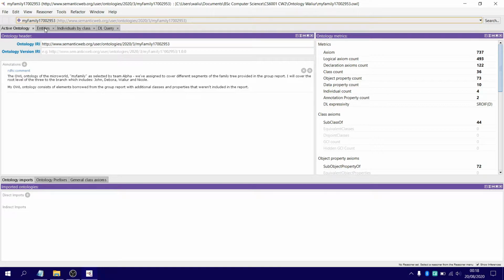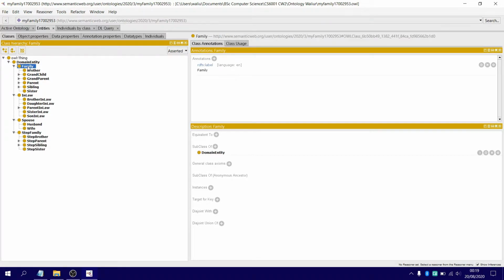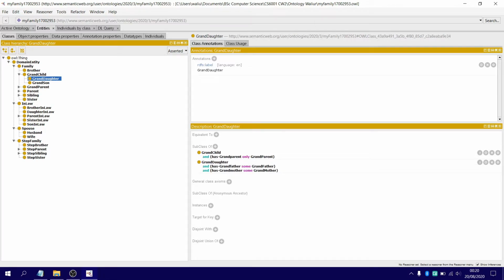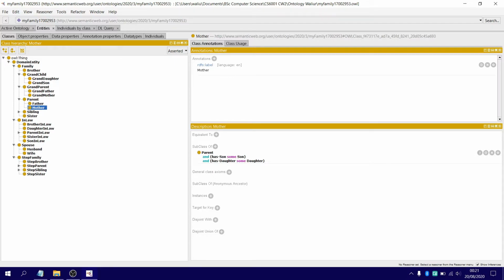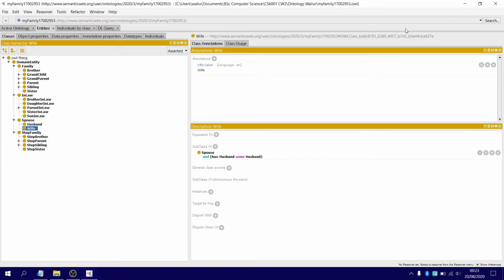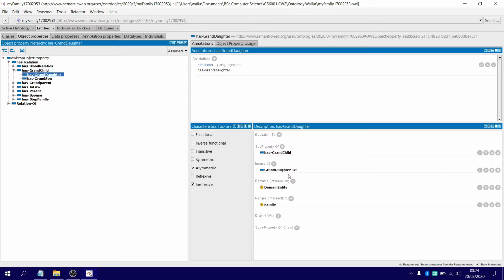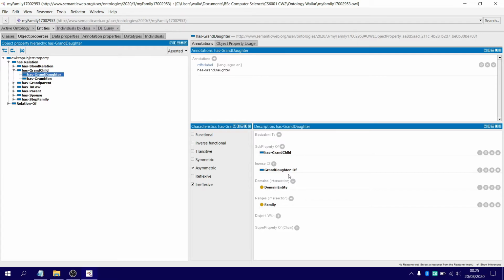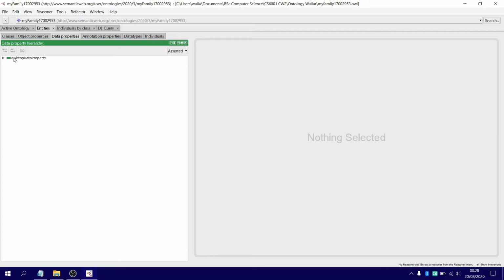Modelling a Family Tree using Protege | MyFamily Ontology | Solution Included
Another video showcasing ontologies of my selected topic "family", first was to develop a model of this micro-world and this video presents the final solution on the individual aspect of modelling the ontology with assumptions and to exhaust the ideas.

Greetings newcomer, its PL8YR and as you see I'm a Fortnite Gamer but I'm open to different aspects of games to have a great time :)

Top Ranking Games:
► Fortnite
► COD Warzone
► Resident Evil 2 (2019)
► GTA V
► Pokemon Go
... List is endless XD

► Live Streaming via PS4 / PC to Youtube of variety games to show the good vibes and banter in the mix